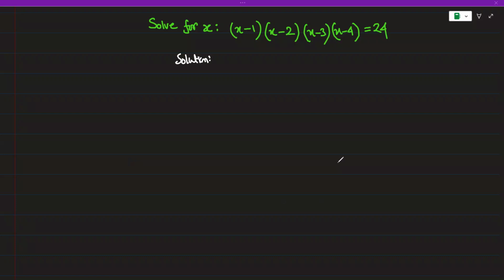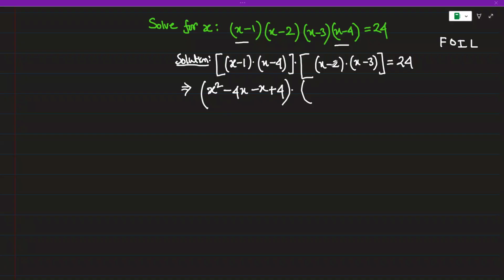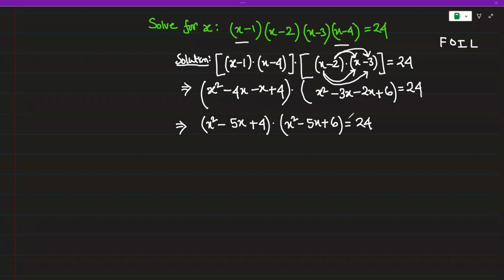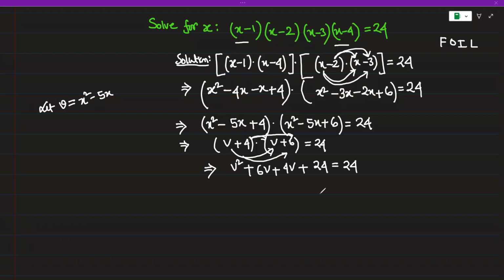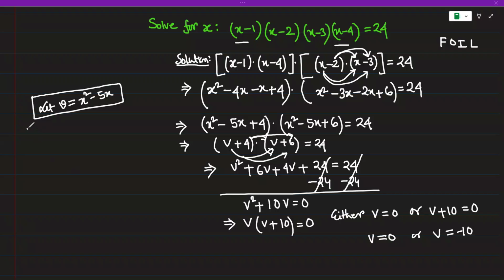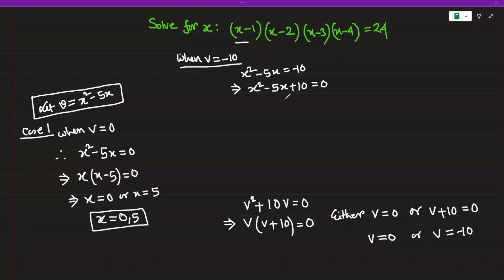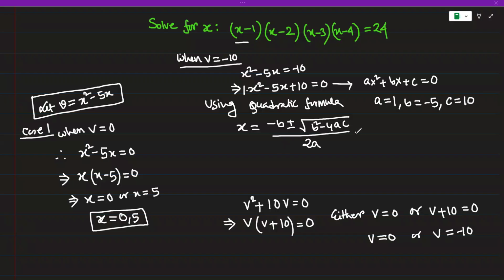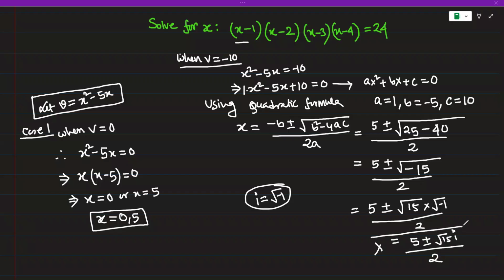Olympiad Mathematics | USA | Can You Solve This One?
math problem
algebra 2

Olympiad Algebra
olympiad preparation
international olympiad maths
olympiad mathematics
international olympiads
international maths olympiad
olympiad
mathematics
math olympiad
olympiad mathematics
math olympiad
maths olympiad
olympiad math
maths trick
olympiad
maths olympiad
olympiad mathematics
math olympiad